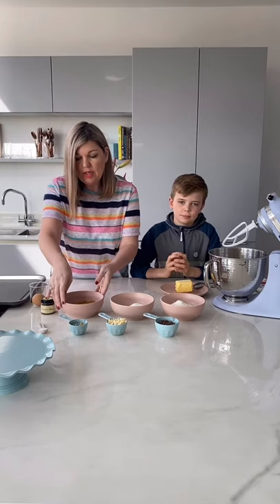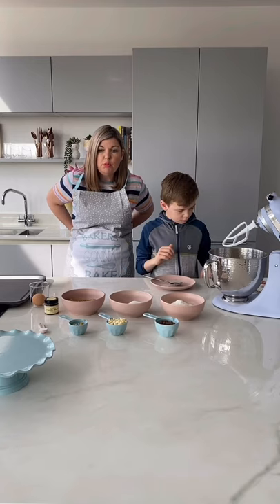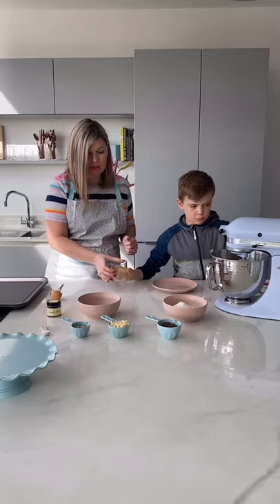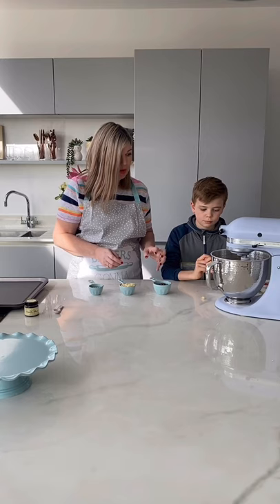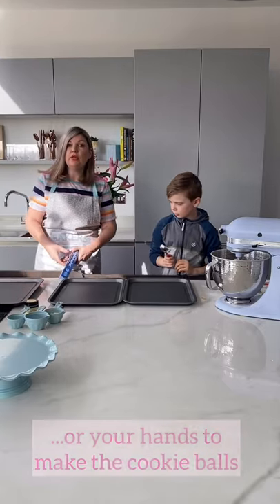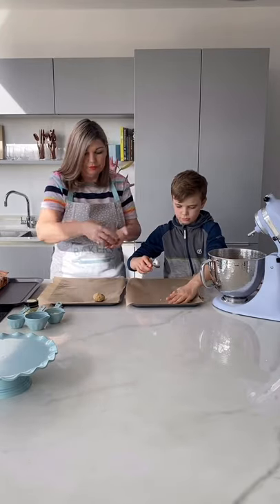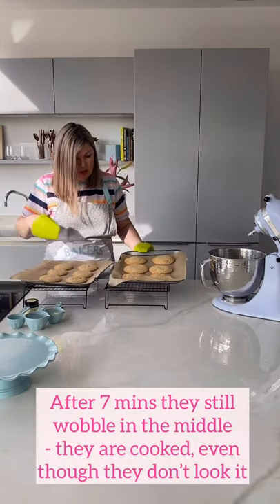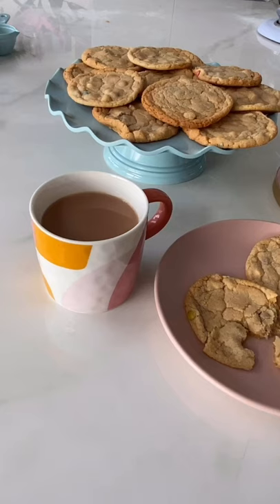Isolation baking with influencer